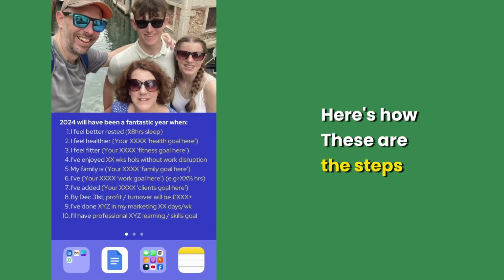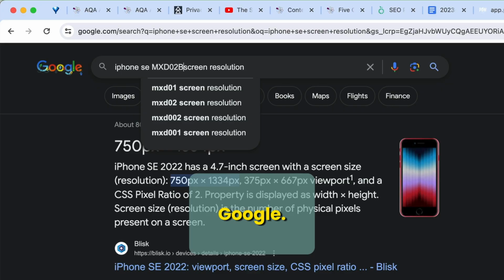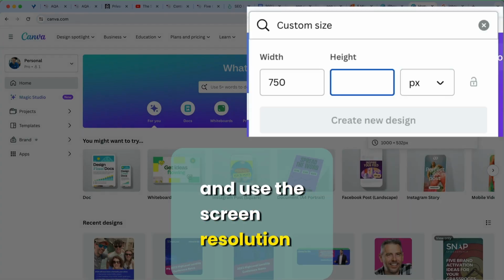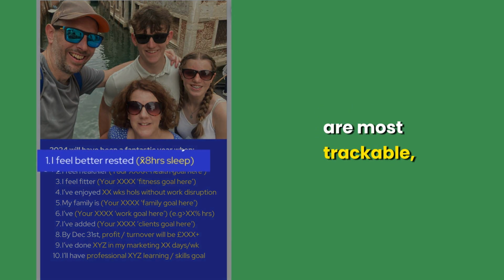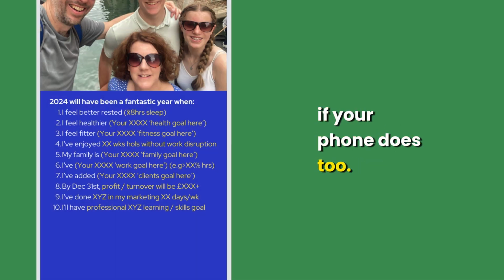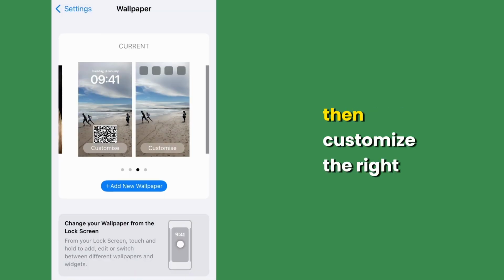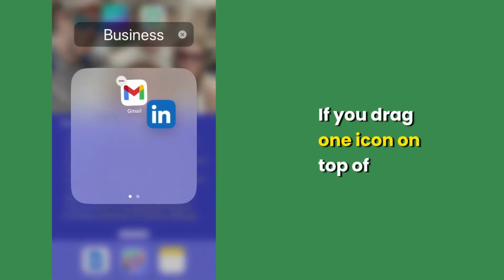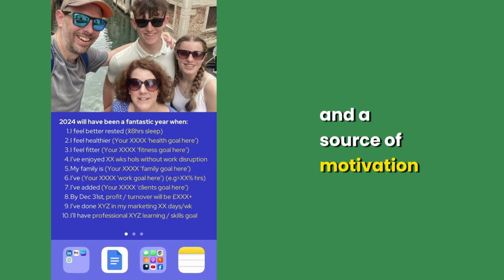The Best Way To Stay On Top Of Your Goals In 2024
Goals are easily set, but much harder to follow and achieve. As the owner of your small business you’ll know that only too well.

It’s that time of year again when we think about our business and personal goals for the next year.

In the first few weeks you feel positive about them because they’re front of mind.

But how do you stop yourself from forgetting them, or losing track?

One of the big reasons is that you get busy being busy and stop reminding yourself of the importance of them.

Life and other work gets in the way and you go back to old habits and behaviours.

Before long, the goals are out of the window, not to be written down again until the next year.

But what if they were in front of you daily?

The average smartphone user checks their phone 144 times a day.
So why don’t you make your goals front and centre when you do?

Every time you use your phone they’ll be right there as a reminder and a source of motivation.

Repetitions create habits.

Habits become our character.

So if you’re repeatedly seeing your goals every day, it creates an ongoing habit and motivation to achieve them, and makes it considerably more likely that you’ll continue to work on them, and have a better chance of achieving them.

Give it a try. The steps to do it are in the video and listed below.
👋🏻 I’m Gareth and I make sure that the feet of solo business owners are kept firmly to the fire on goals they set but would otherwise forget or feel overwhelmed that they weren’t achievable alone. Software’s my thing but really I’m helping solopreneurs as people facing any of the business problems we all face.

These are the steps to create a Goals wallpaper screen on your phone. These instructions are for an iPhone user, but if you’re an Android user I hope they’re still useful enough for you to create the same.
1. Go to your ‘About’ settings on your iPhone
2. Get your phone model name. This one is an iPhone SE
3. Type the “model name” and the words “screen resolution” into Google. If it’s unclear, also use the “model number” as well
4. Make a note of the screen resolution
5. Now open Canva in your computer’s browser. There is a Canva app for phones and we’ll use it later, but it’s easier to create your design on a computer browser
6. Choose ‘Custom Size’ project and use the screen resolution for your phone for the project’s dimensions
7. Add things to the project that are important to you. In this example, I’ve got a picture of my family, and a summary of what this next year will have looked like to be a fantastic one
8. A font size of 22 works well for my 10 goals
Try to keep each goal to one per line
9. Goals that are measurable are most trackable, for example one of mine is to get an average of eight hours sleep per night
10. I put health and family goals before work ones. I felt that without those first two, the work ones feel a lot less important
11. On my iPhone, the bottom of the screen is space for four app shortcuts, so on your Canva design be sure to leave space for that if your phone does too
12. When you’re ready to test it, open the Canva app on your phone
13. Open the project you’ve created
14. Press the download button to save a copy straight to your phone’s Photos app
15. Finally, in ‘Settings’,  ‘Wallpaper’ click ‘Add New Wallpaper’ then ‘Customise’ the right hand one, which is the screen when the phone’s unlocked.
16. Choose the Canva image you created
17. Check the formatting looks good and you can read everything. If it doesn’t, make adjustments on your computer and repeat the steps to save it to your phone and set it as your wallpaper
18. Last step is to clear up all the app icons from your phone. If you drag one icon on top of another one it creates a separate container for them and you can drag other apps into it. I created one container for Work, one for Personal and put those containers in the bottom tray alongside the two apps I use most.
19. When you’re done, every time you use your iPhone your goals will be right there as a reminder and a source of motivation to you.
20. You’ll see them every time you use your phone.

Remember that repetitions create habits, and habits become our character. This is a great way of making sure your goals turn into those habits.